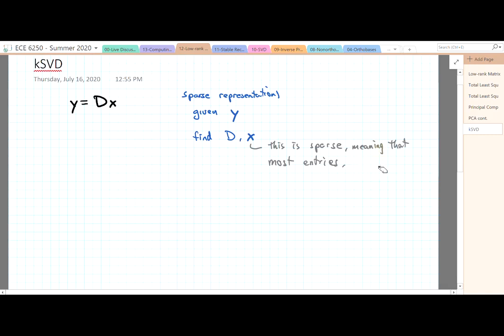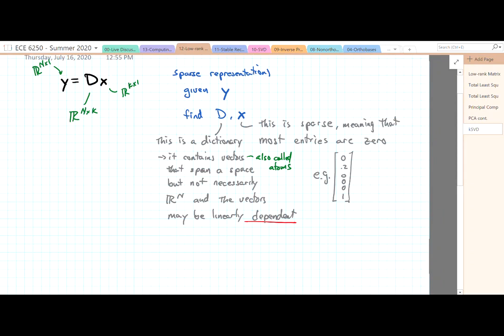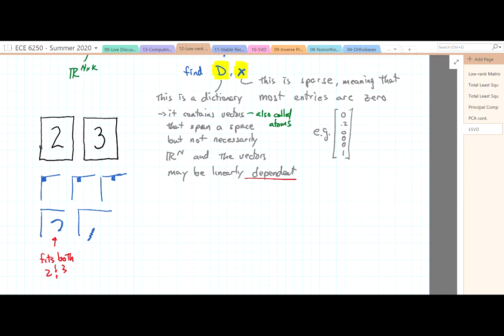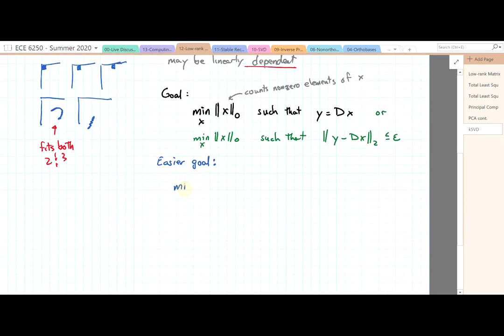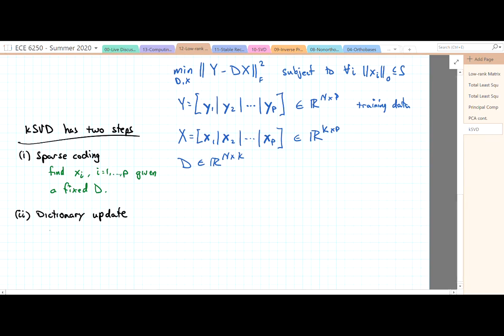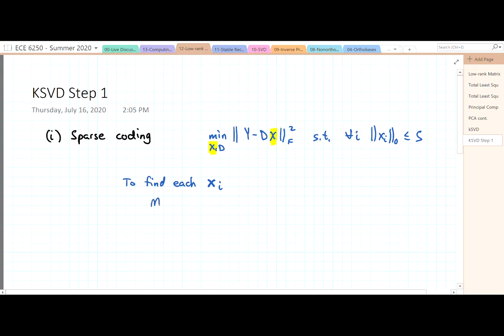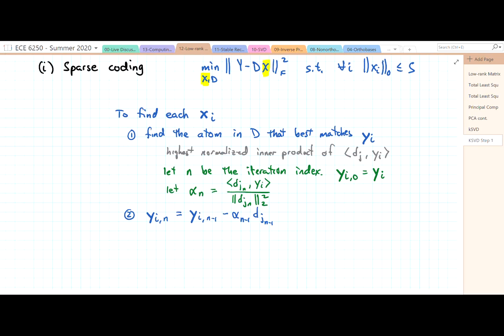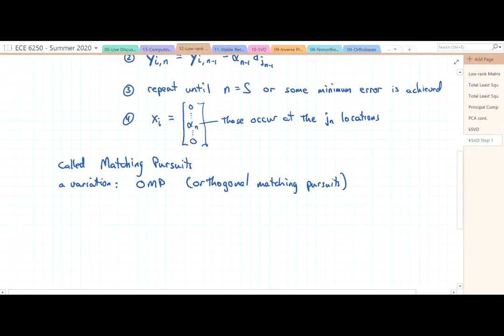ECE6250 68 kSVD pt 1